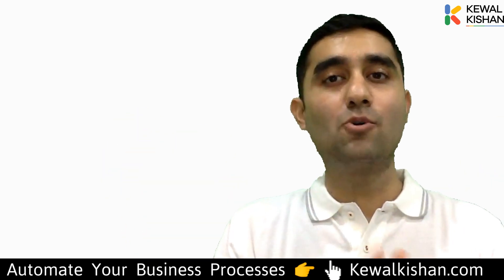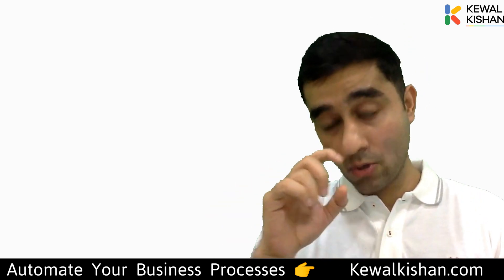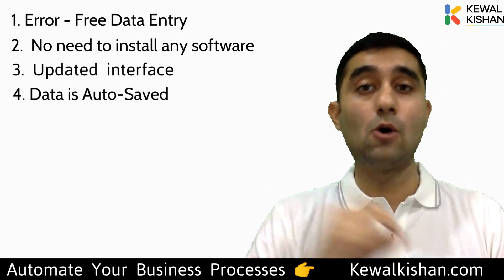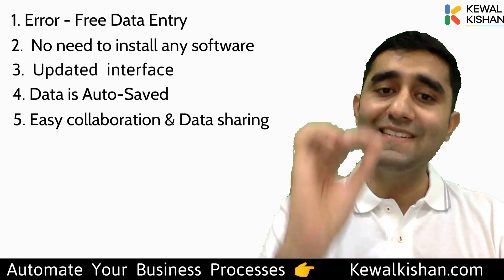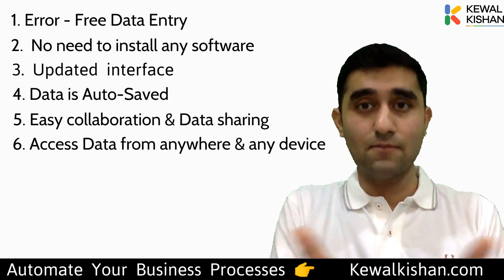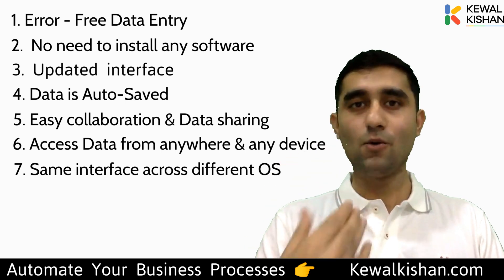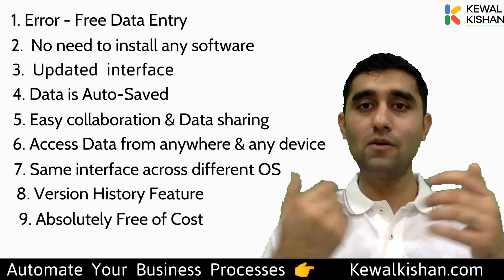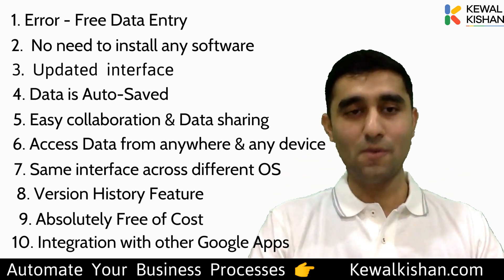Google Sheets - 10 Reasons To Use Google Sheets in Your Business | Systemize Your Business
If you are a Business Owner and still haven't upgraded to Google Sheets, you are missing the Opportunity to build a Scalable Business. Watch the Video to know why?

Learn Why you must use Google Sheets in Your Business, Top 10 reasons revealed!